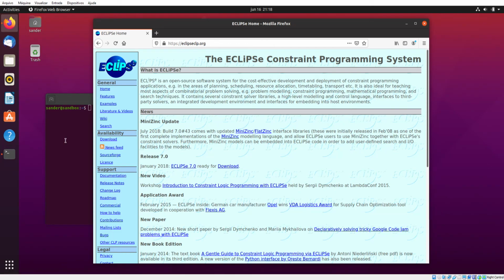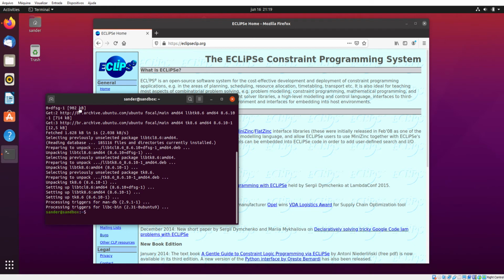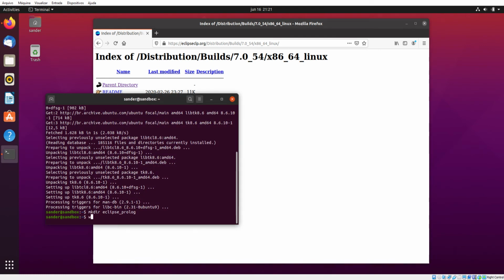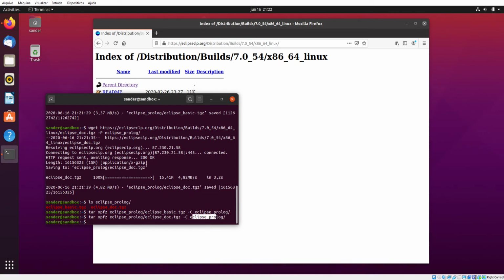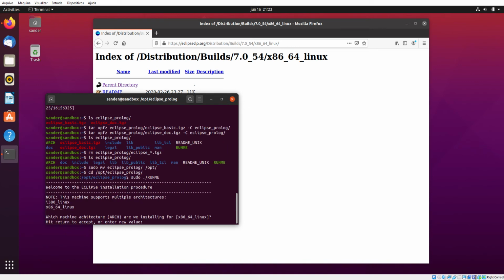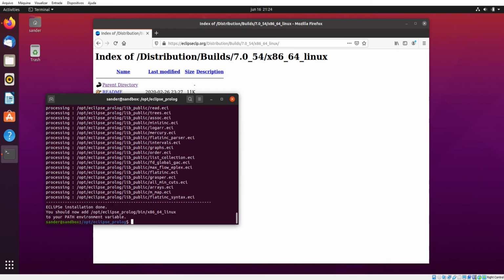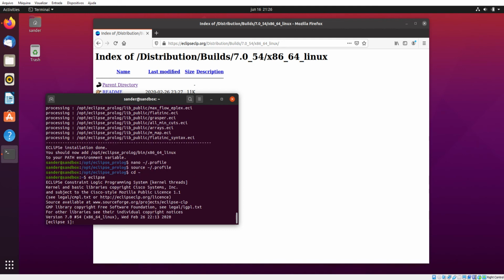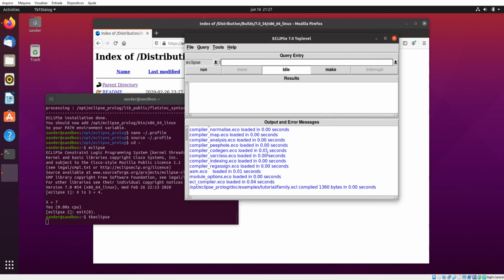How to install ECLiPSe CLP (aka ECLiPSe prolog) on ubuntu 20.04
This video shows how to install ECLiPSe Constraint Programming System on linux. Check here to the instructions in plain text